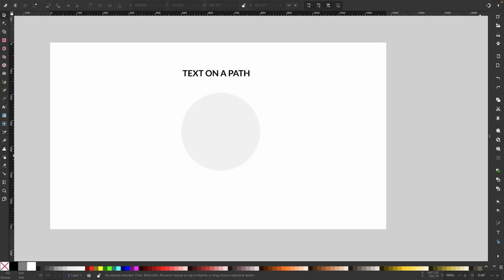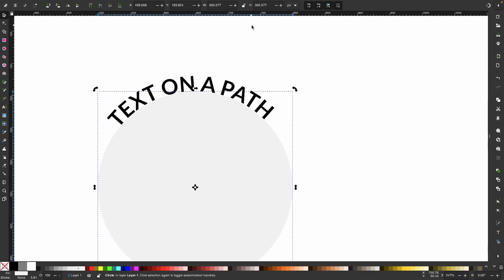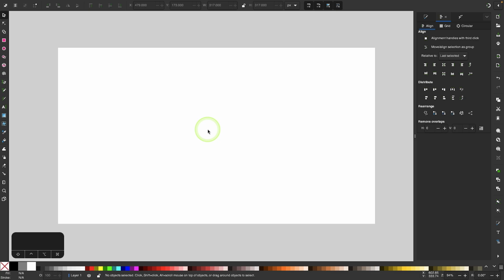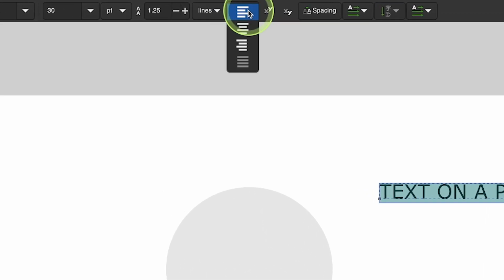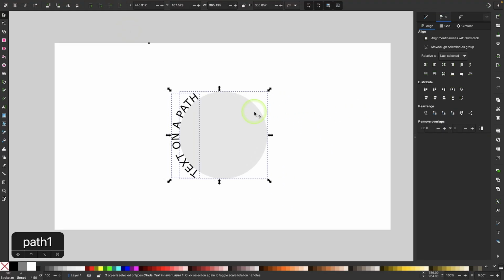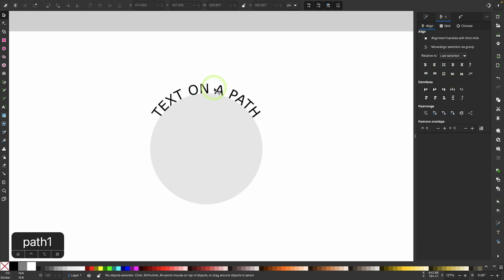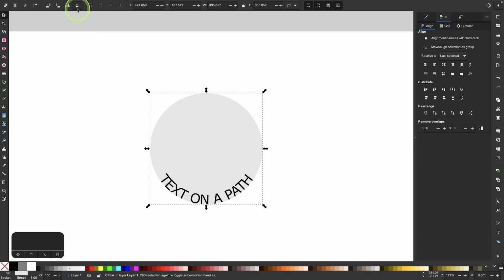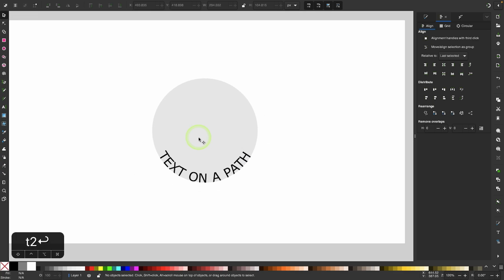A Better Way To Place Text On A Circle In Inkscape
You may have already known about wrapping text around a circle in Inkscape using the "Put On Path" function, but the problem with that approach is that it tends to place the text at a random point on the circle. To get the text perfectly centered along the top or bottom you will have to rotate the circle and use a horizontal guide for reference.

In this tutorial though I'll be showing you an easier method that automatically places the text directly in the center of the path so that you don't have to rotate it manually.

🔗 RESOURCE LINKS

🎓 EXPLAINER COURSES

💬 SOCIALS

🎵 MUSIC USED